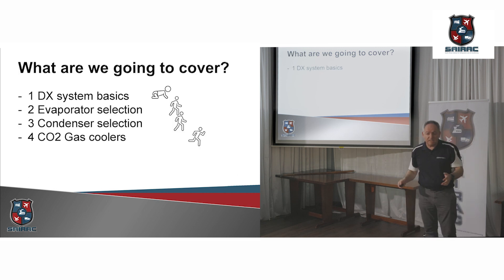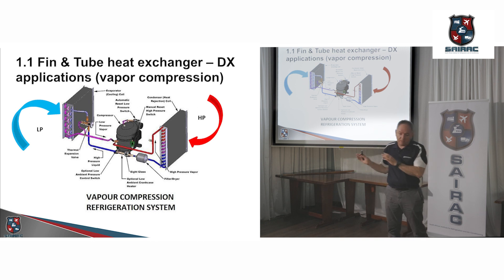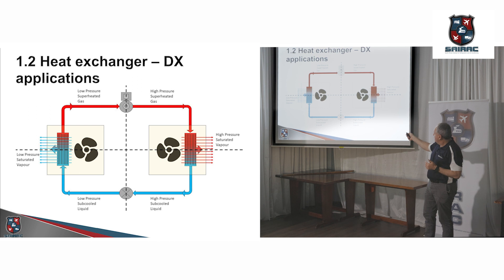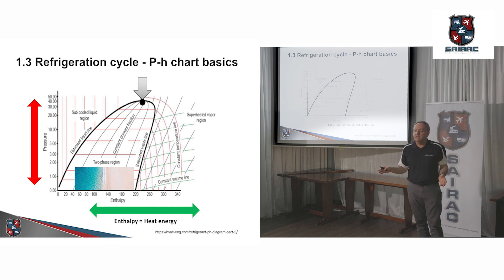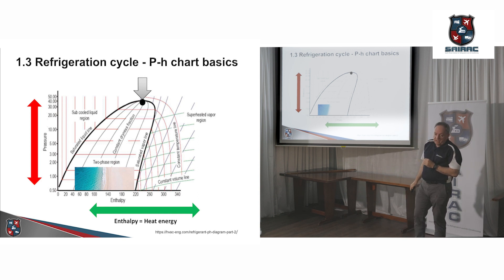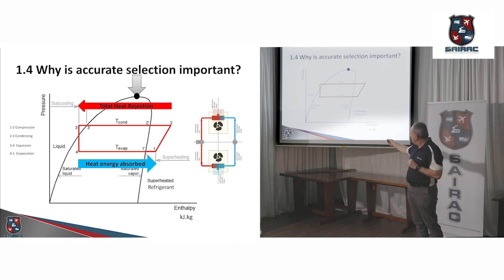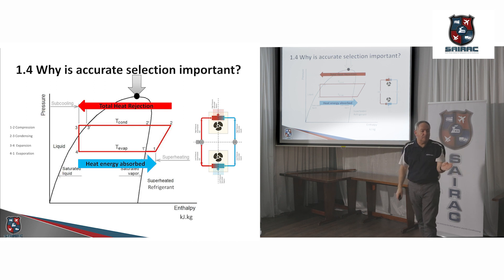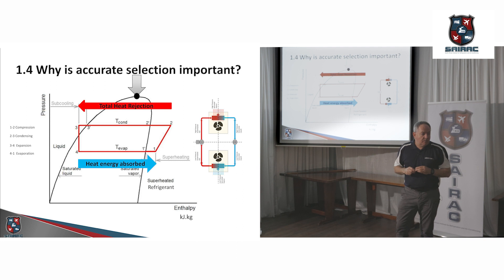SAIRAC Heat exchangers Part 1 - Catalogue Selection DX systems - Marius La Grange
DX system basics as an introduction to catalogue selections